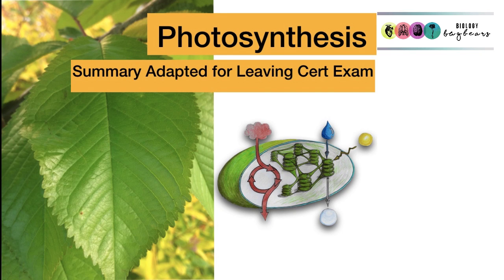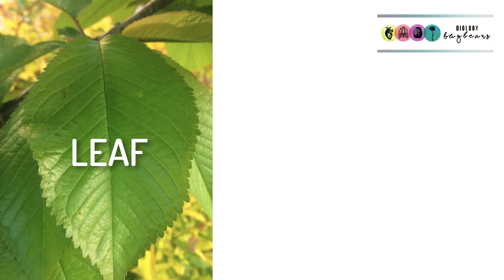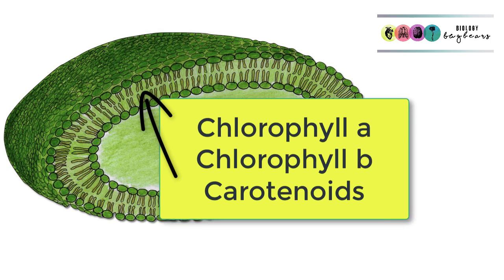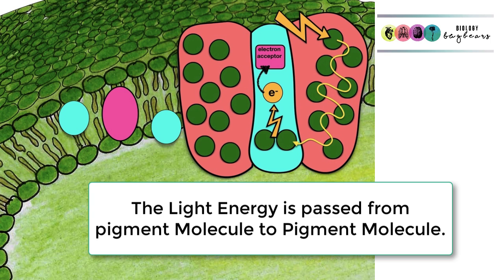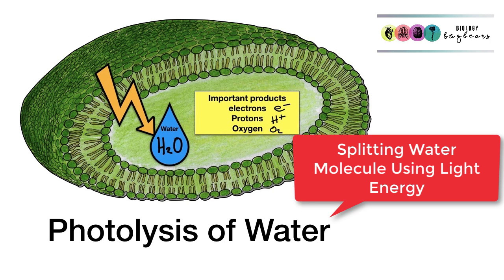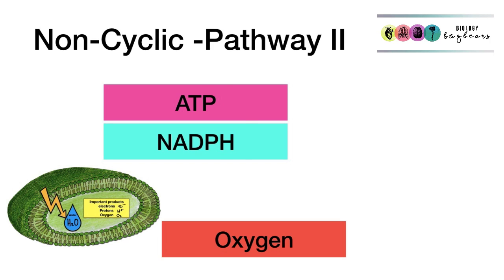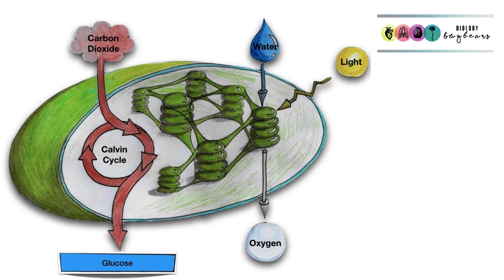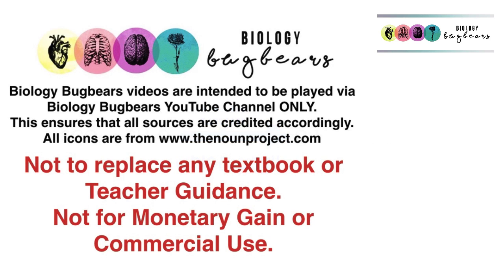Photosynthesis-Summary Irish Leaving Cert-Only-(Ireland) Leaving Cert Biology Photosynthesis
A very much summarised version of photosynthesis. This video contains additional information for understanding. There are two additional summary videos which contain outline information-these may be a good option for students under pressure and wanting to get the exam basics.
 Always use your text book as these videos in no way ever replace any textbook or teacher guidance. Not to be used in any commercial endeavour. An optional study resource for my students.